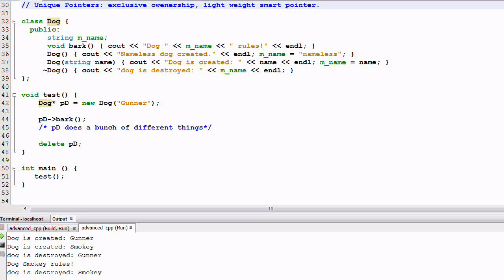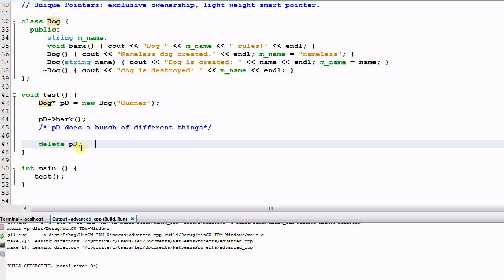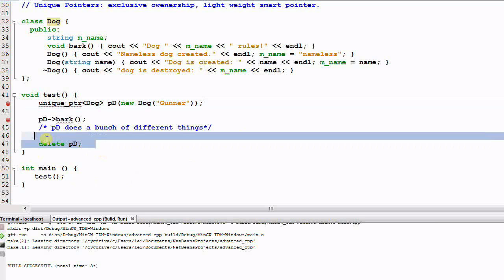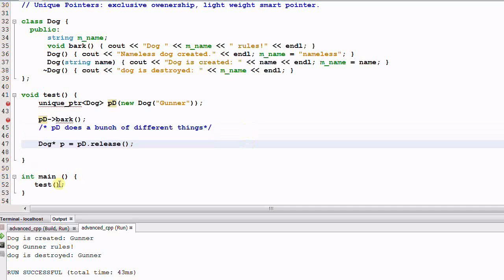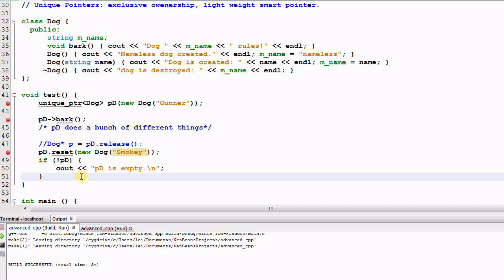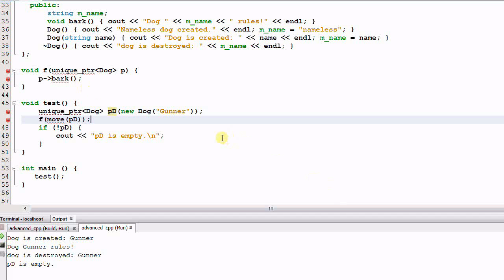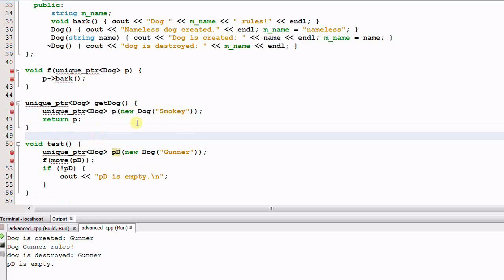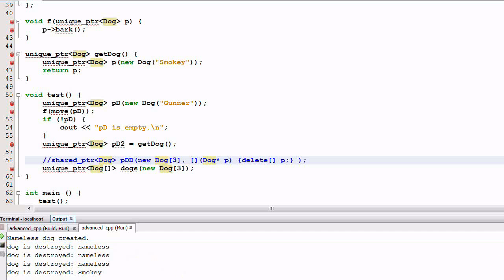C++ 11 Library: Unique Pointers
Unique pointer is a light weight smart pointer that demands exclusive ownership of a pointer. It is meant to replace the auto_ptr in old C++ standard library.